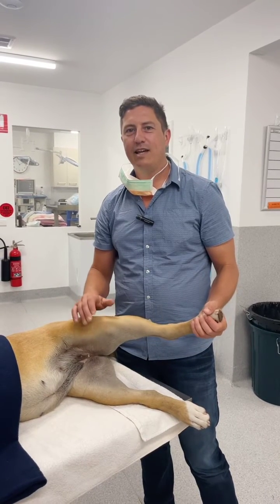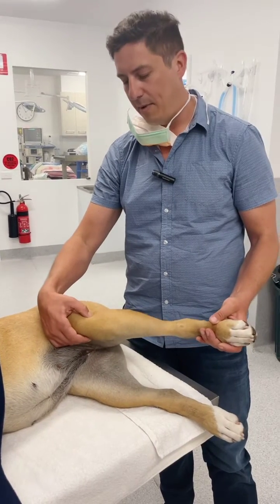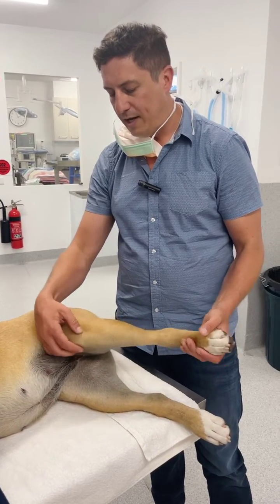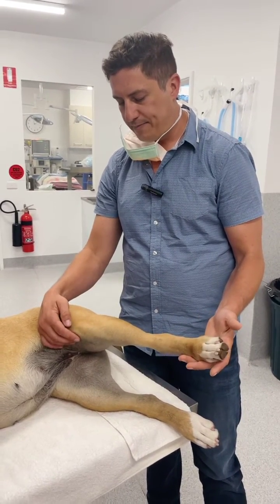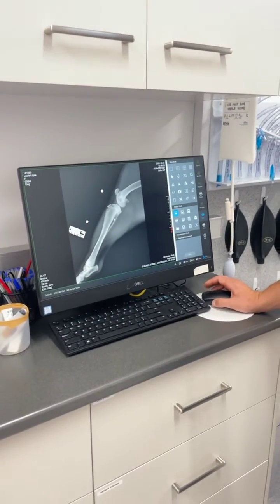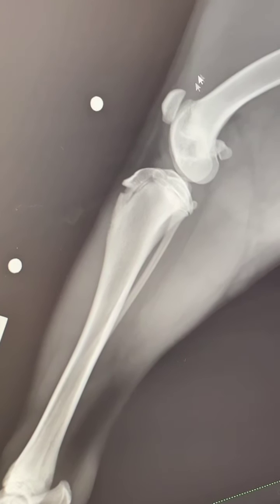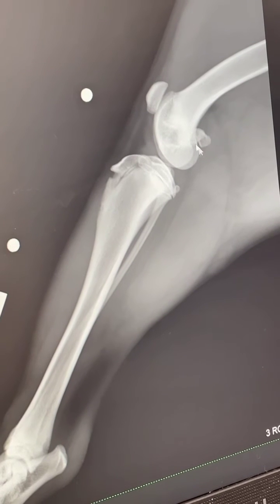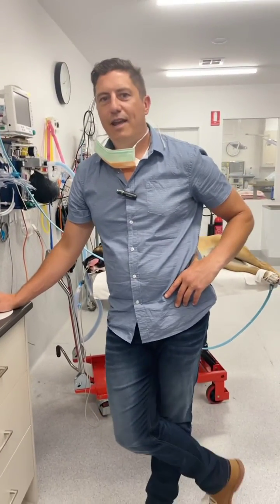Assessment of media patellar luxation